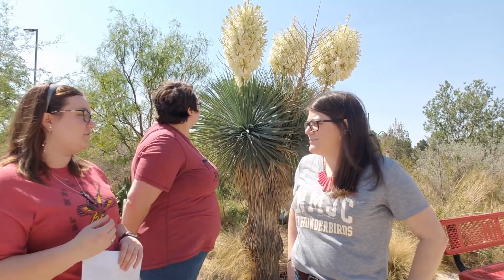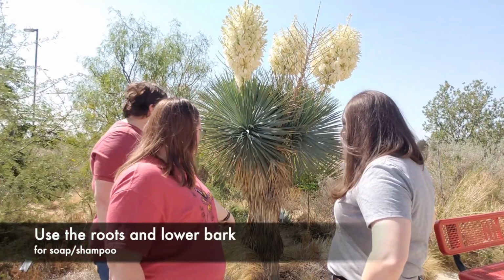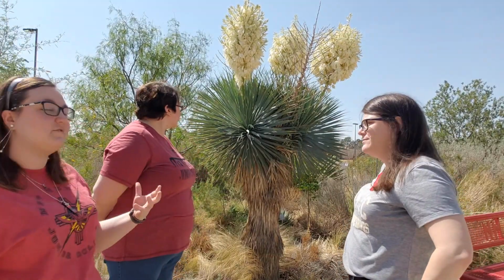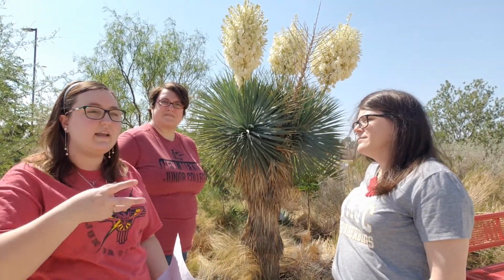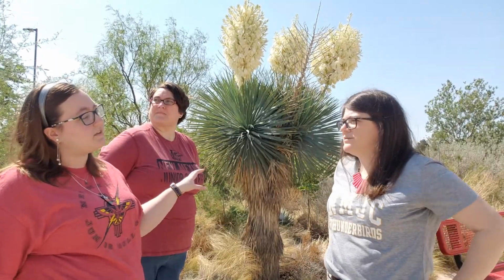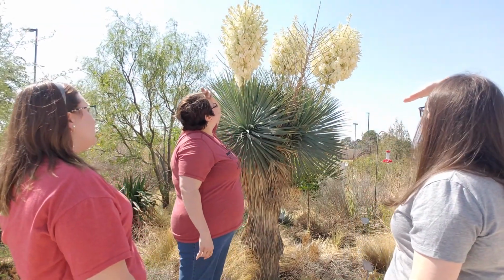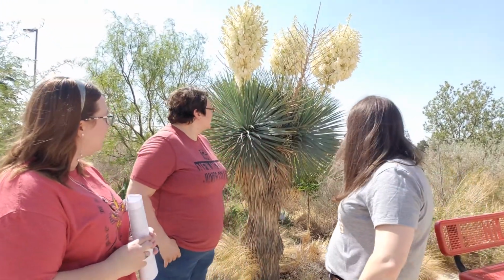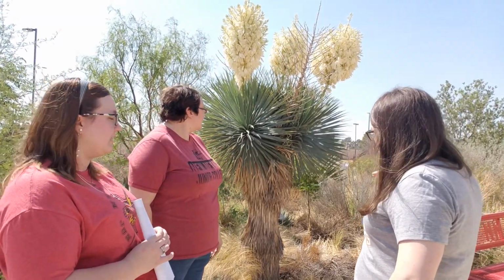New Mexico's state flower- Yucca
Did you know that New Mexico has a state flower?
The Yucca is the state flower.